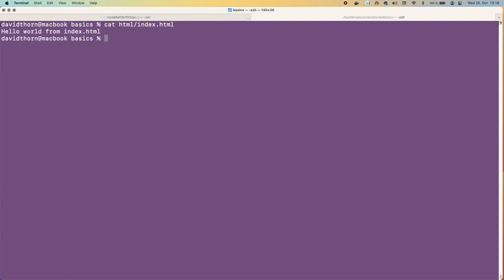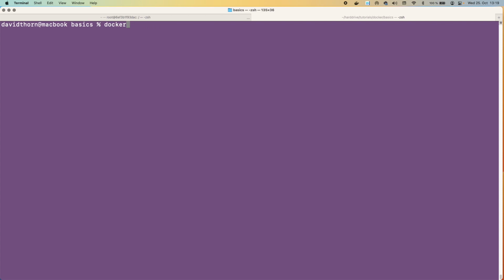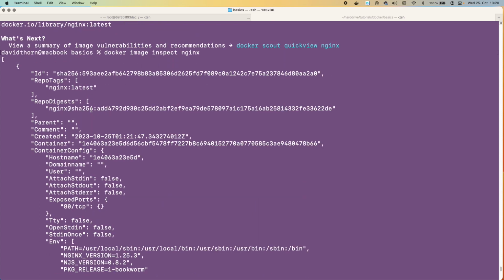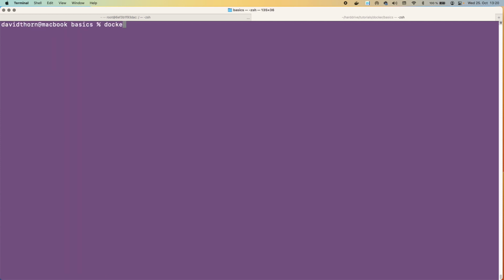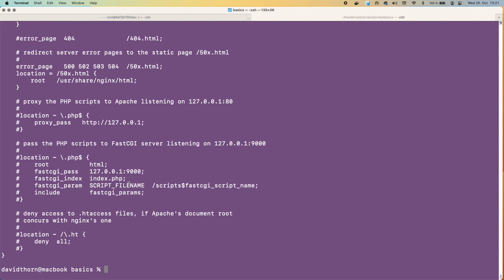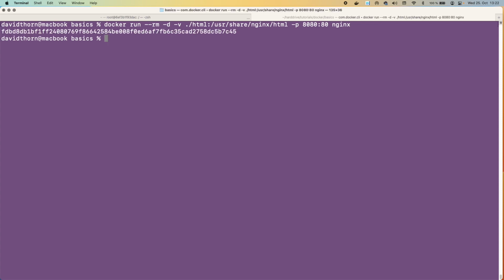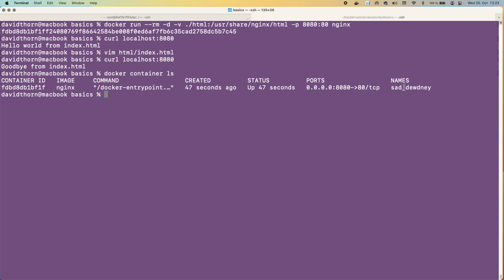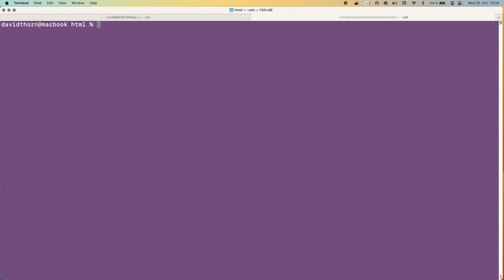Docker Basics - Lesson 6 - Running a local web server